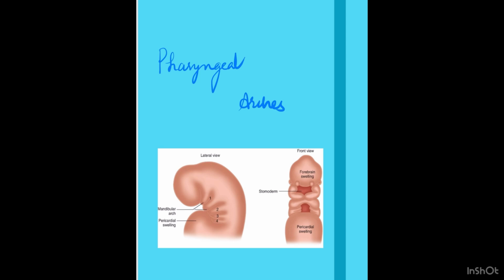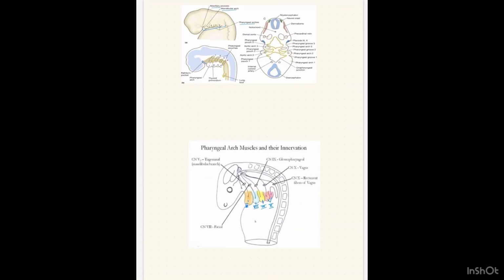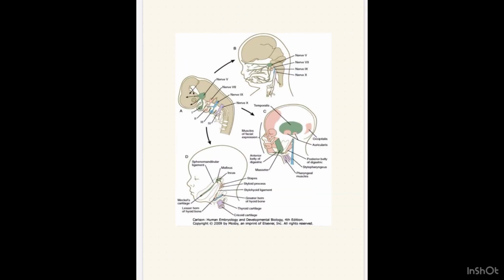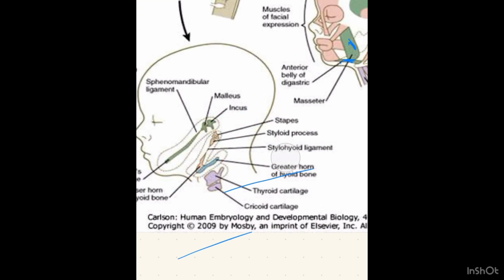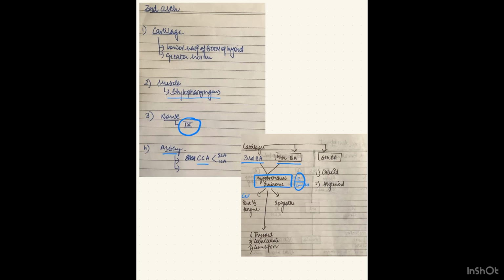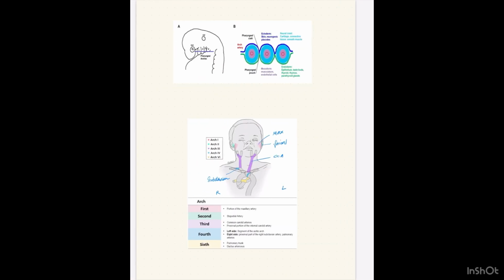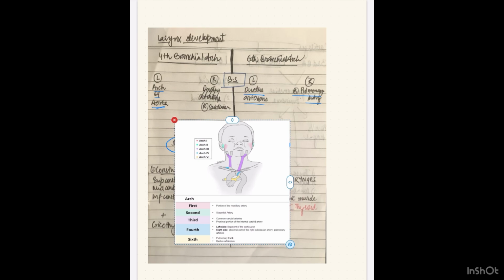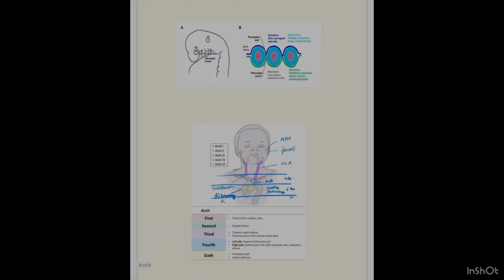PHARYNGEAL ARCHES SIMPLIFIED